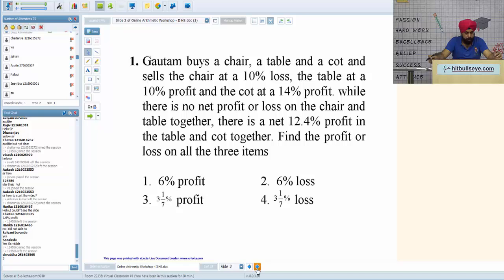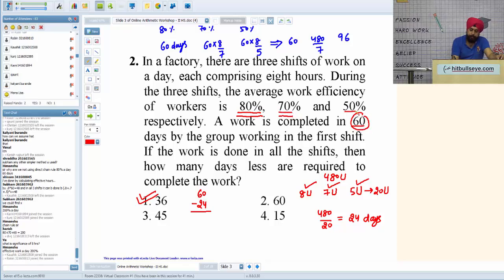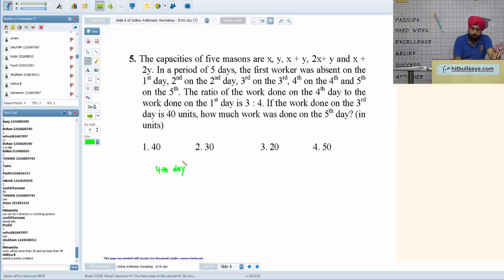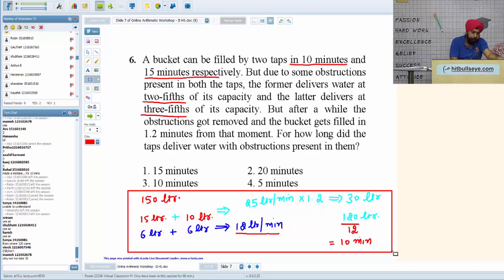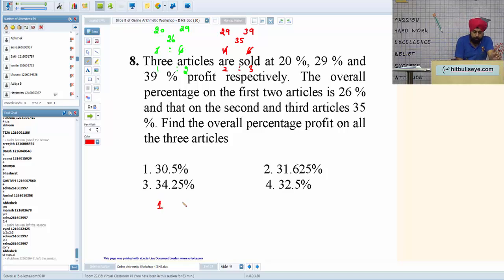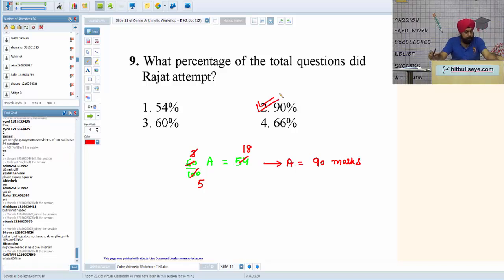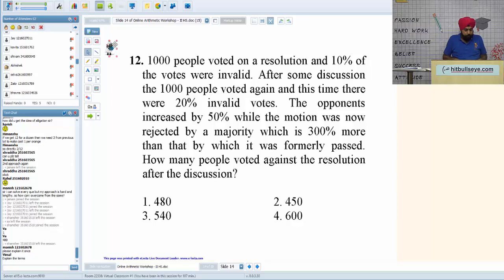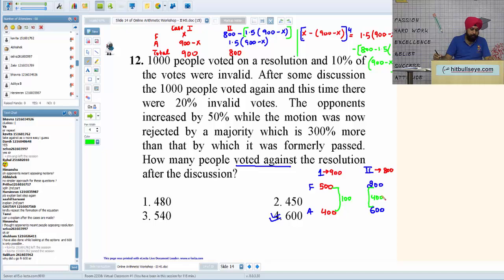Advanced Arithmetic Workshop - II (E-Lecture)